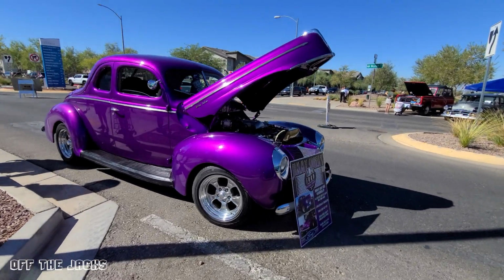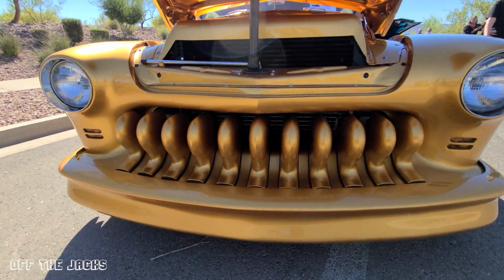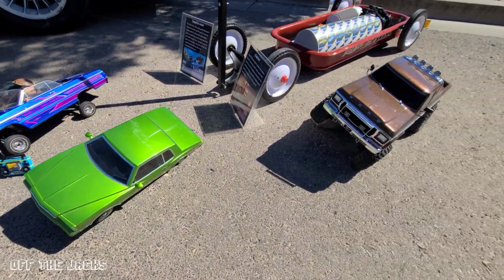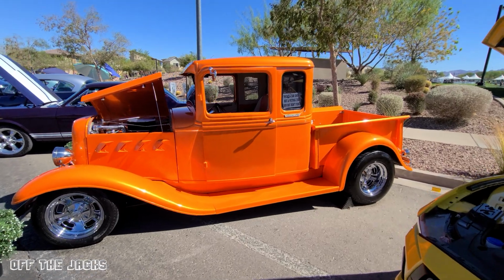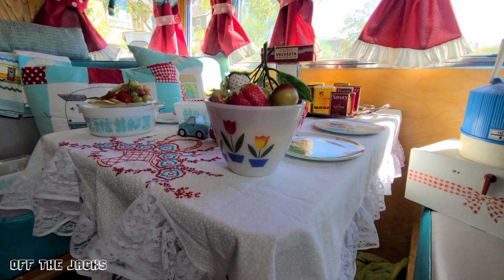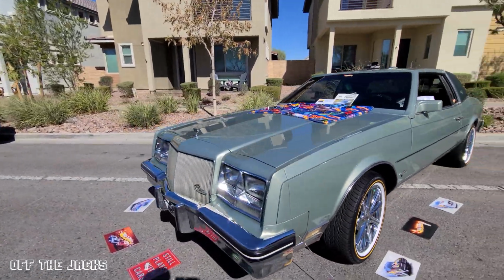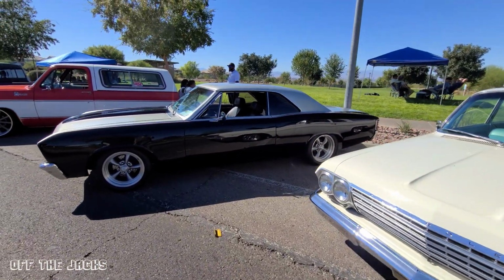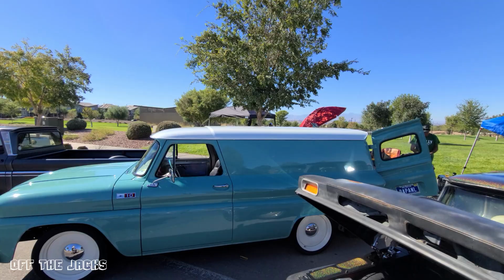Cadence Car Show Henderson Nevada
Cadence car show in Henderson, Nevada brought out some nice old classic cars and a few new cars. There was a 1959 camping trailer that was decked out.
SILVEL Cordless Impact Wrench on Amazon (ad)

(If you purchase items using this link, I may make a commission)